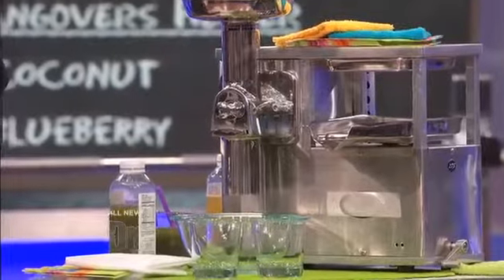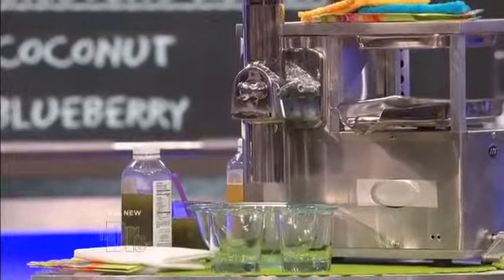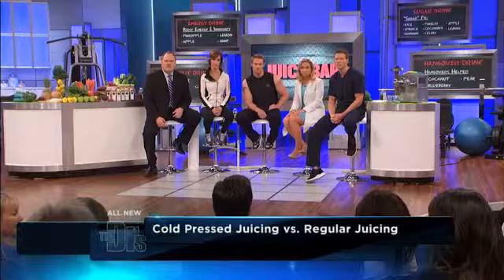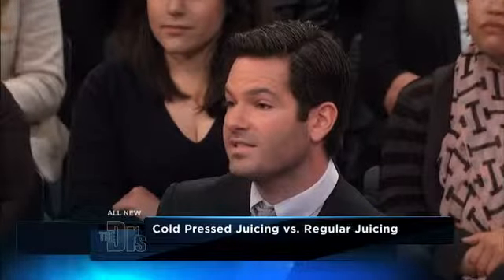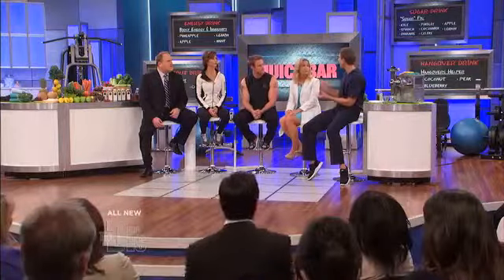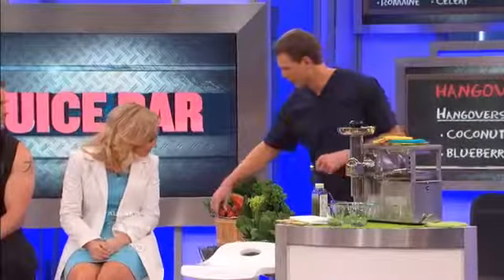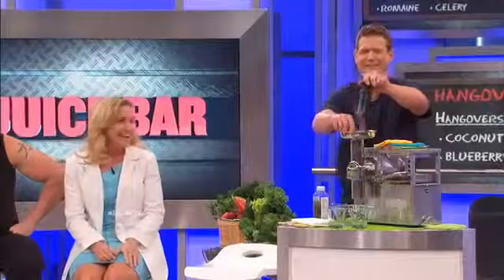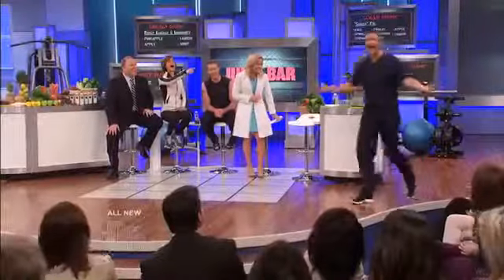Juicing is a growing health trend across the country --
Juicing is a growing health trend across the country but what's the difference between traditional